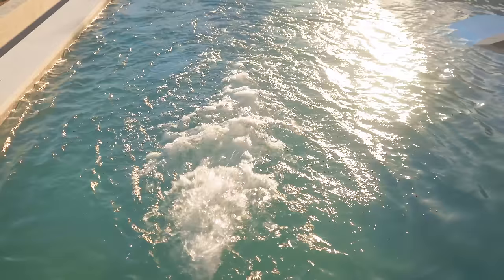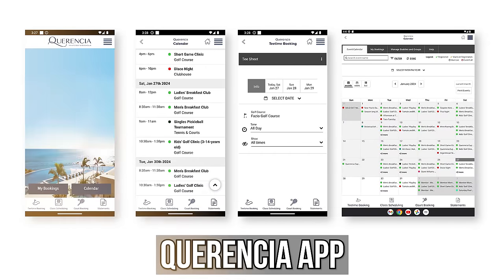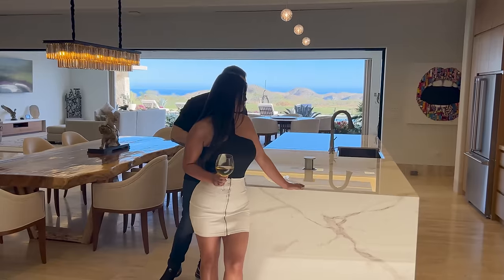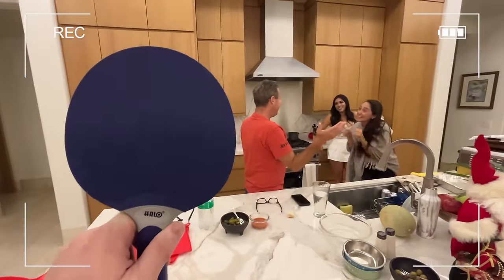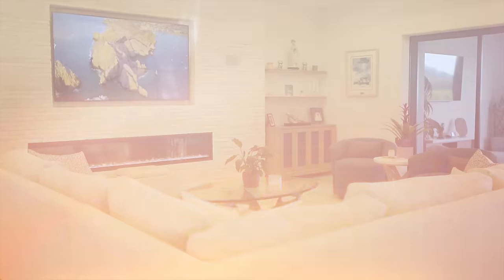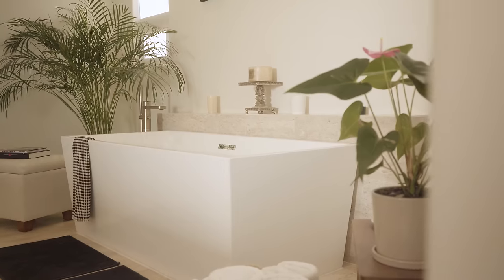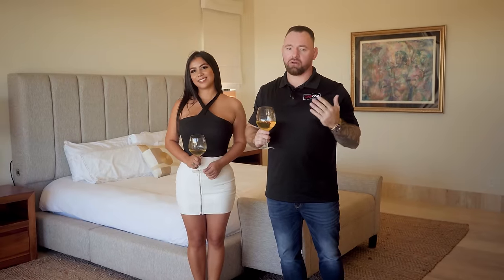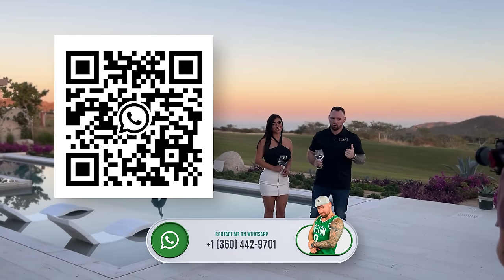How Mexico's Wealthiest Live | San Jose del Cabo Real Estate Villas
How Mexico's Wealthiest Live in San Jose del Cabo Real Estate Villas
👉COMMENT YOUR FAVORITE PART ABOUT THIS HOUSE AND ENTER TO WIN A FREE WEEKEND AT A TOP RESORT IN CABO! AFTER 100 COMMENTS, WE WILL PICK THE COMMENT WITH THE MOST LIKES.💫 👉SET UP SHOWINGS HERE: VIEW PROPERTIES

Villa presents a remarkable opportunity due to the meticulous attention to detail and stunning design brought to life by the collaboration of renowned developer Brian Holloway and master builder Juan Carlo Marco Masters. You'll notice exquisite details throughout that set this property apart from any other villa. Each ceiling boasts a unique lighting structure and design, adding to its charm and beauty. 💫

If you're not familiar with Querencia, it epitomizes exclusivity. It's a place of utmost privilege, where residents are not just elite but the elite of the elite, enjoying top-notch security and a range of exclusive amenities including a bar 🍸, a private pool 🏊, and a jacuzzi 🛁. With the golf course 🏌️ right at your doorstep, there's nothing obstructing your breathtaking view of the surroundings.

Inside, the villa features a spacious open floor plan, ensuring an incredible view from every corner of the property. The kitchen 🍽️ is expansive, complete with a mini bar and seamlessly flowing into the fourth bedroom with its own charming outdoor greenery area. 🌳

🛋️ The living room is grand, boasting a built-in fireplace  and a large wall-mounted TV . Step outside onto the terrace, where you'll find a barbecue and a secondary kitchen , perfect for outdoor entertaining.

The second bedroom, though not the master, offers a stunning view of the ocean 🌊 right from the window.

The bathrooms are equally impressive, featuring a luxurious bathtub 🛀, spacious mirrors 🪞, dual sinks, and a walk-in closet, all accompanied by a generously sized shower 🚿.

The master bedroom exudes elegance, with a ceiling design that adds to its allure.

In this villa, you'll immediately feel at home, surrounded by coziness and warmth. The level of service and attention to detail here is truly exceptional. 🏡

Embark on a captivating journey with us as we delve into the opulent world of San Jose del Cabo's real estate villas, providing an exclusive peek into how Mexico's wealthiest residents live. In this immersive video, we explore the epitome of luxury living, showcasing stunning properties, breathtaking views, and the lavish amenities that define the lifestyle of the elite.

Join us as we tour some of the most prestigious real estate developments in San Jose del Cabo, offering a blend of sophistication, comfort, and unparalleled beauty. From extravagant interiors to sprawling landscapes, these villas redefine the meaning of upscale living.

Discover the allure of San Jose del Cabo's real estate market, characterized by architectural marvels, state-of-the-art facilities, and a harmonious blend of modern design and traditional charm. Whether you're a real estate enthusiast, an aspiring homeowner, or simply curious about the extravagant lifestyles of the affluent, this video provides a rare glimpse into the exclusive world of Mexico's wealthiest residents.

Don't miss out on the chance to experience the epitome of luxury living in San Jose del Cabo. Welcome to the epitome of sophistication - welcome to San Jose del Cabo's real estate villas.